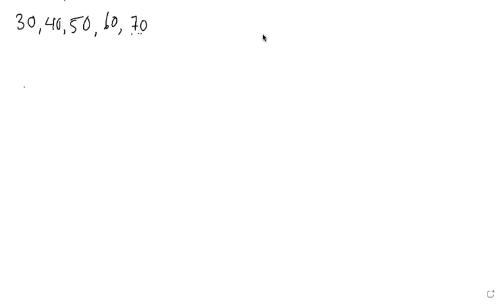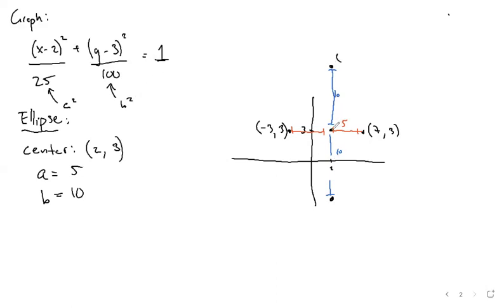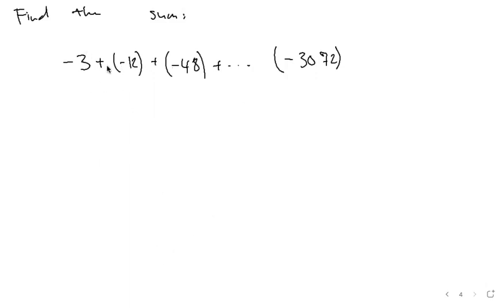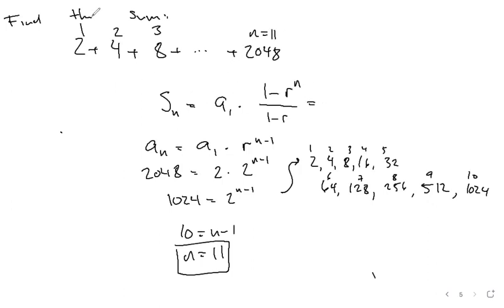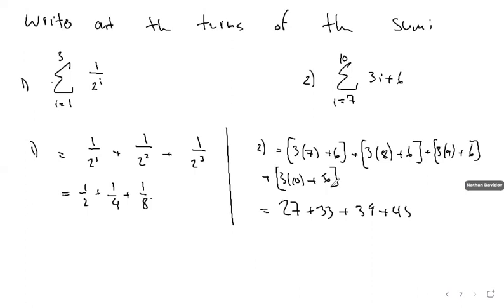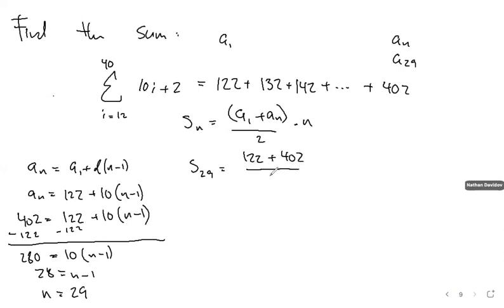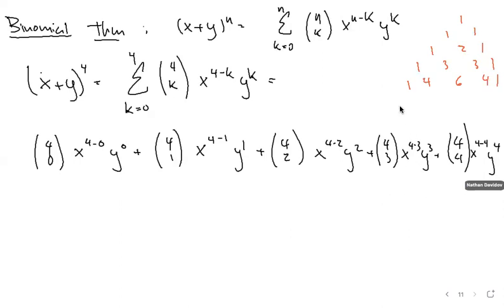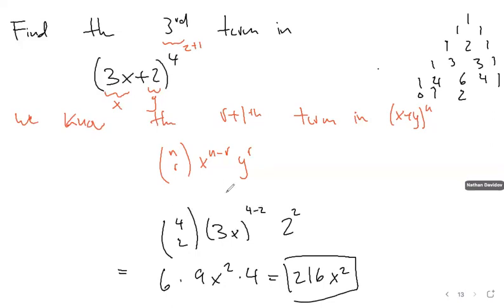Math 12550 Exam 4 Review - 9:30-11:20